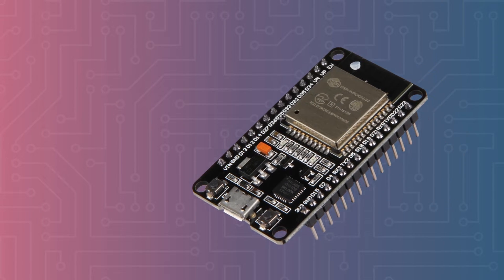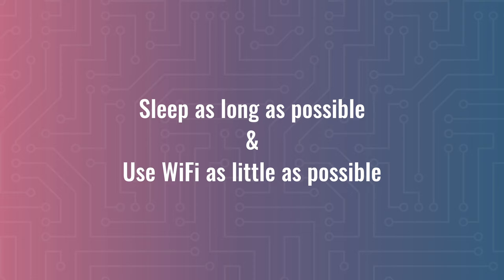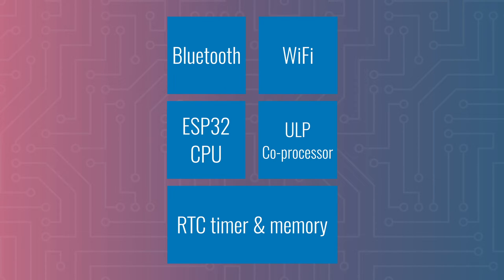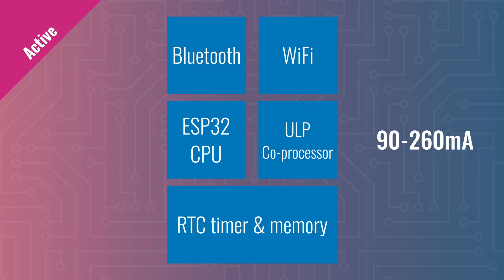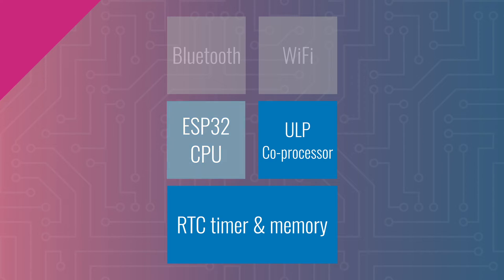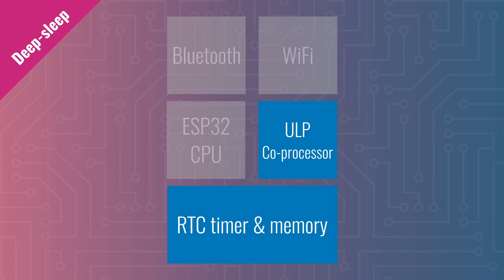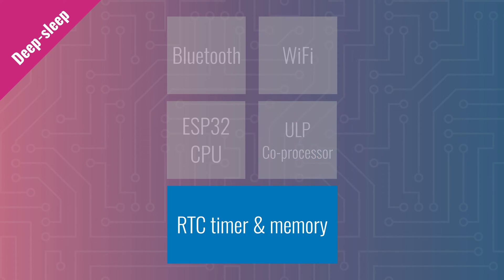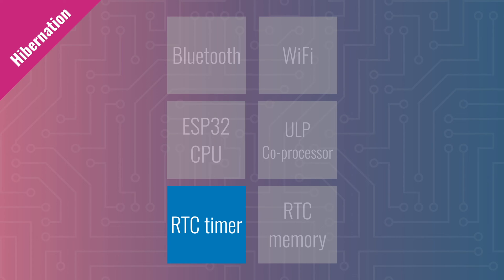Deep Sleep & Other Power Modes (ESP32 + Arduino Series)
The ESP32 can consume a lot of power when you keep it running at full speed. Here, I'll go over all the different modes that allow you to reduce power consumption and save your battery.

The best way is by using one of the sleep modes, such as Deep Sleep mode. In this mode, the entire CPU is powered down and only a clock is running so the board can wakeup after a certain period of time.